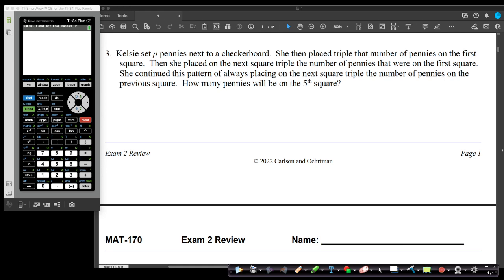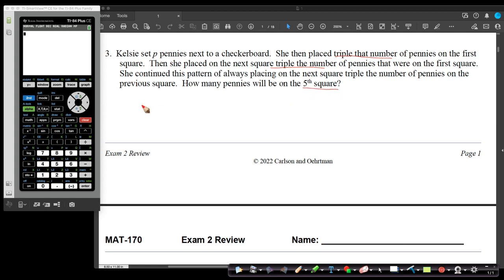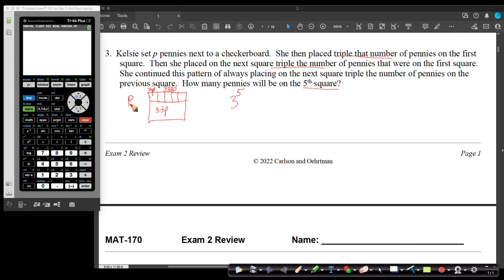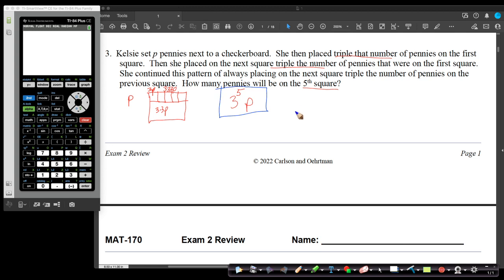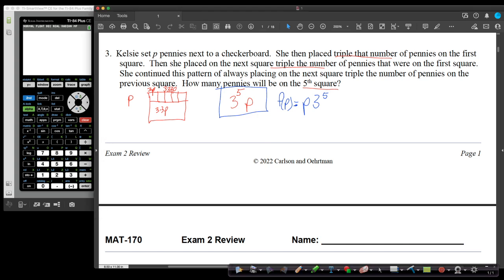MAT170Pathways Exam 2 Question 03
MAT 170 Exam #2 review Question 03